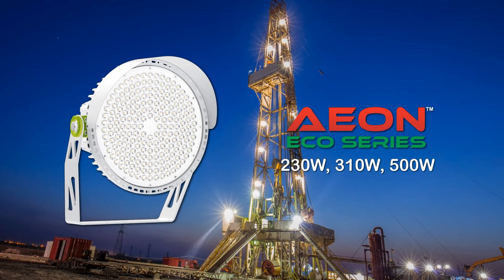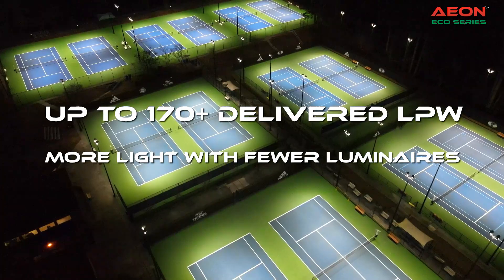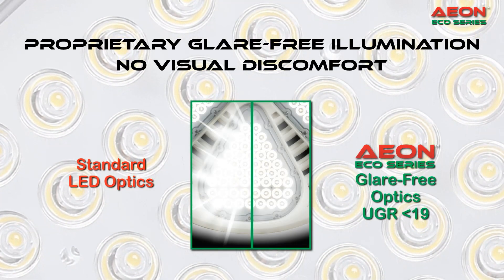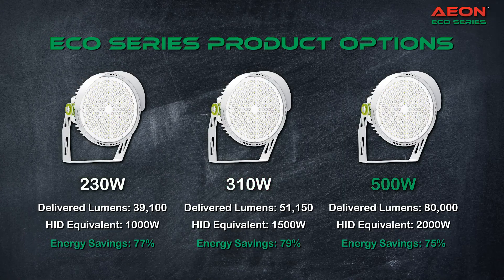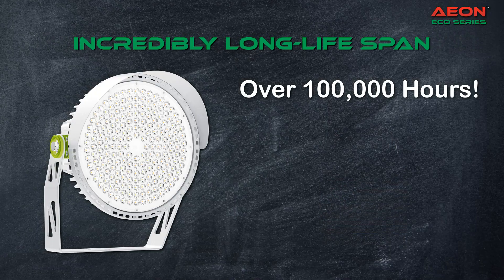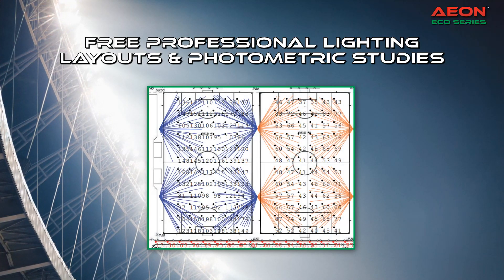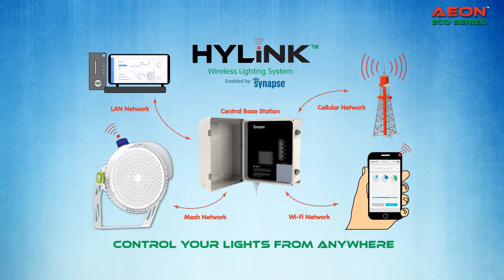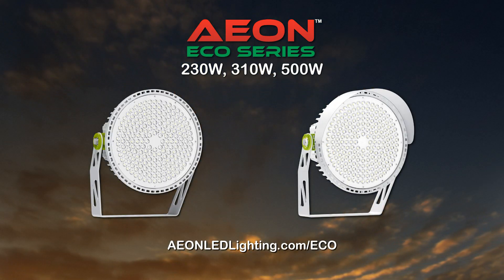AEON LED ECO Series - Efficient, High-Powered Lighting Solution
AEON LED’s New ECO Series is the most Efficient High-Powered Luminaire with an Incredibly High (95%+) Total Efficiency. The perfect choice as an economic option for facilities that need a Powerful / High-Quality LED Luminaire. The Most Cost-Effective, High-Quality Sports and Flood Lighting Solution on the Market today. Up to 170+ Delivered LpW. Means Better Light, with Fewer Luminaires. AEON’s New ECO Series is designed specifically for Municipal, High School, Recreational Indoor and Outdoor Applications. Simple, Reliable, and Affordable, Maintenance-free Design.